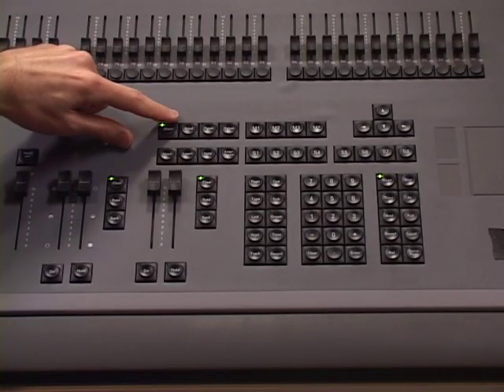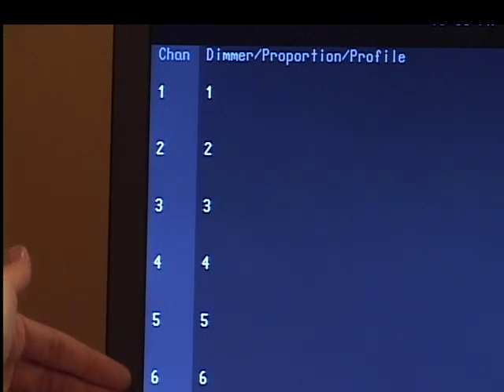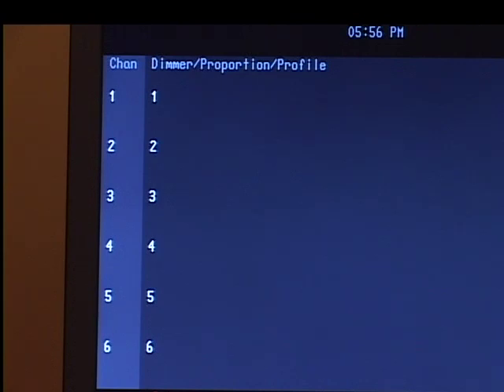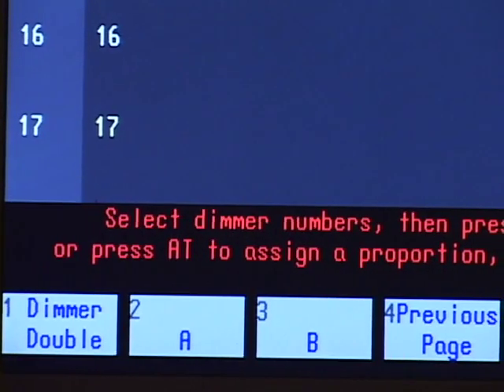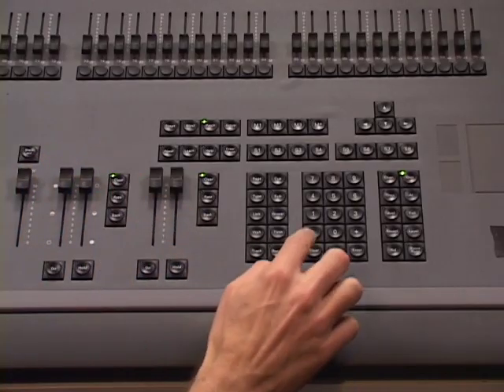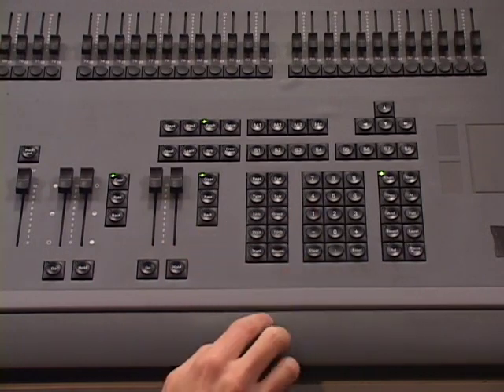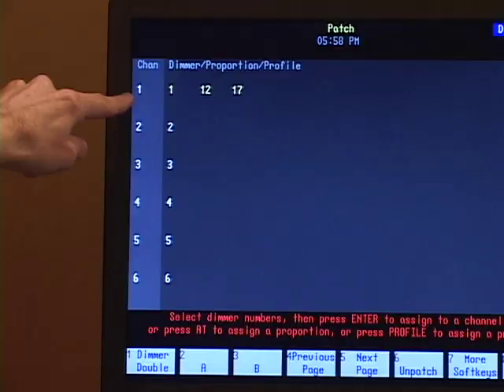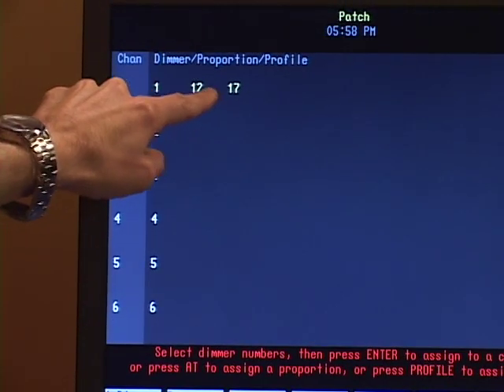24 - Custom Patching - Express Basic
Express Basic - 24 - Custom Patching This series was created to train on ETC’s Express console, now a legacy product.We hope this series can help if you are still using an Express console, but the concepts are specific to the Express consoles.